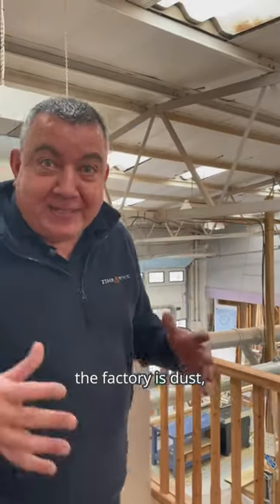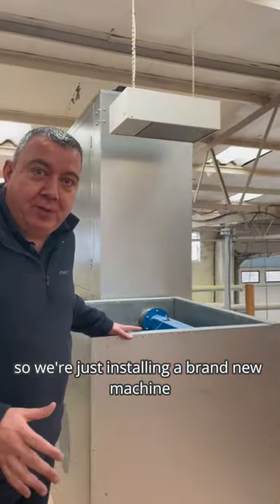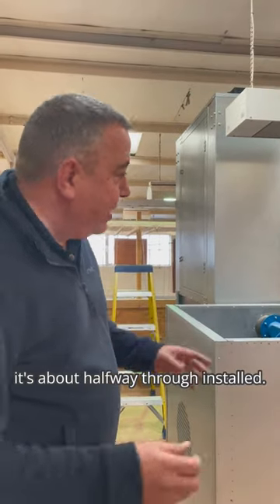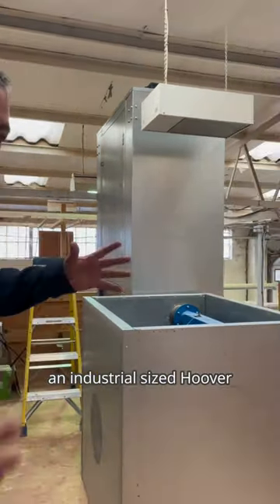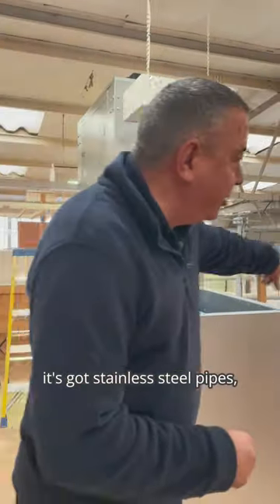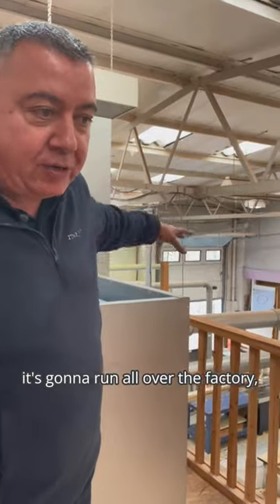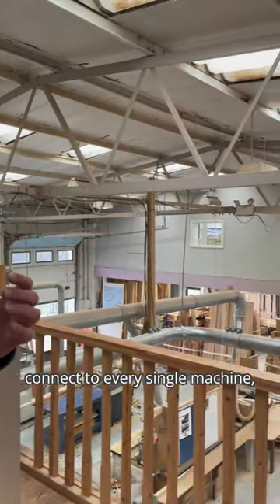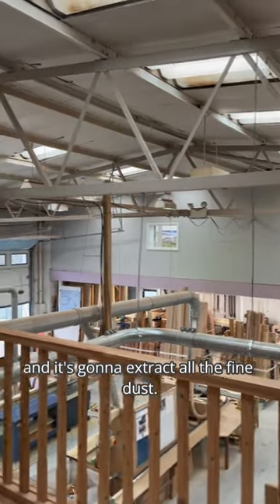Dust extraction inside the factory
Timbawood places a high value on the health and wellbeing of our team. That's why we've invested in a Dust Extraction Machine, ensuring our staff are safeguarded from dust inhalation and our products remain pristine and dust-free.

Curious about our processes and products? Follow us for the latest insights straight from our factory and updates on our offerings.